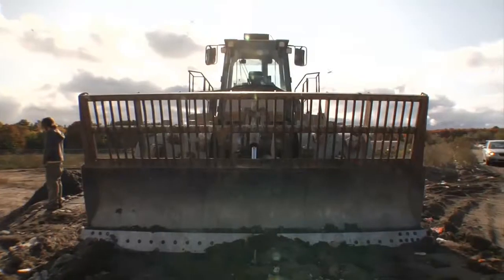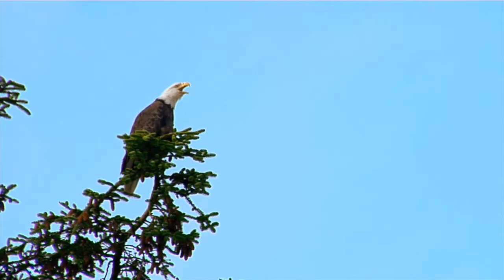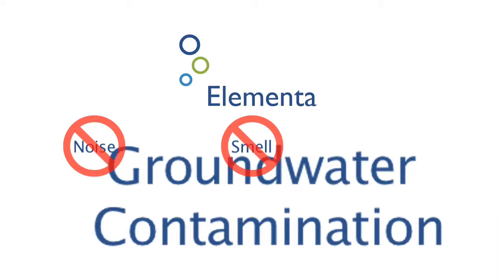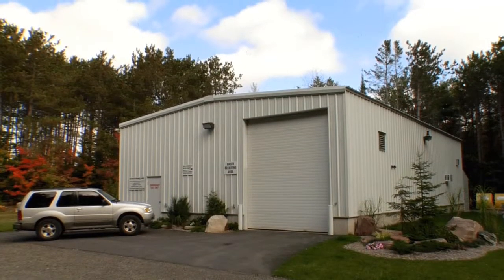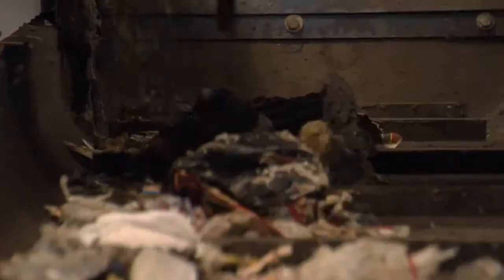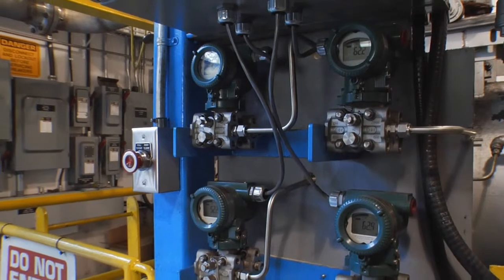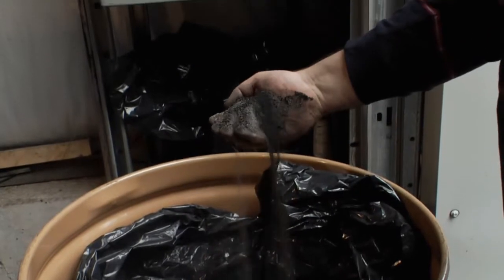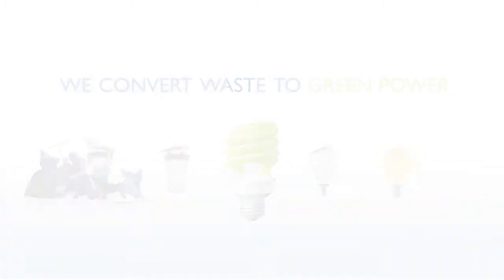Elementa large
Elementa Group is an Ontario-based company that specializes in Waste-to-Energy technology. They are currently slated to build a new, renewable energy generating facility in Sault Ste. Marie. The Elements Process converts carbon based matter into synthetic gas with properties and utility values similar to that of natural gas.